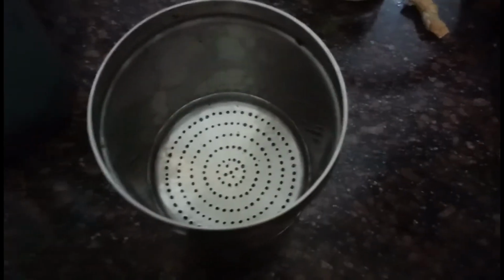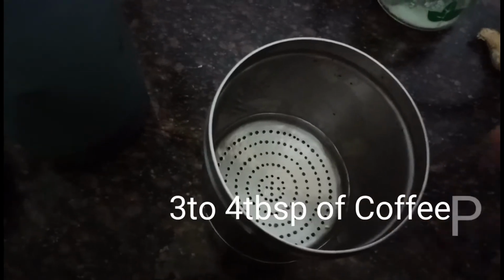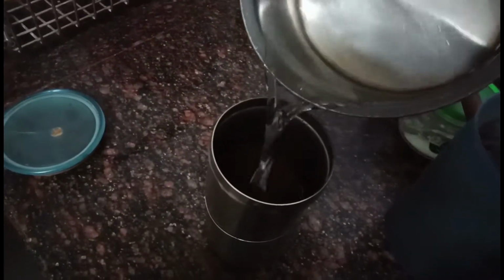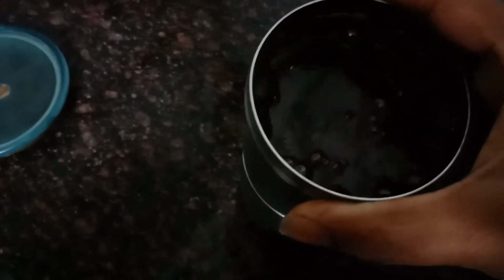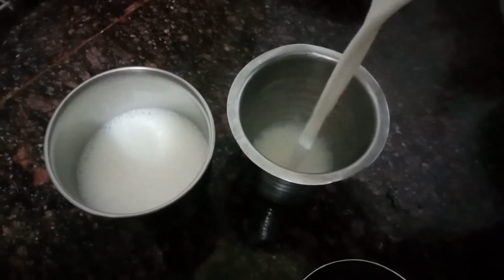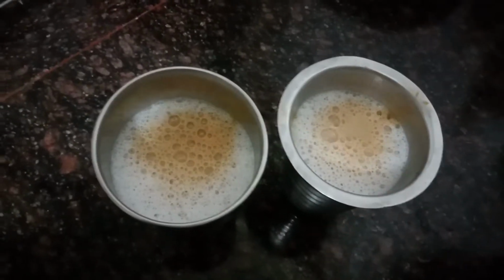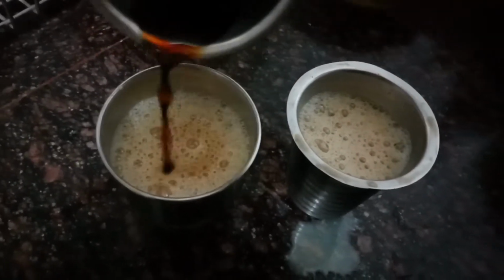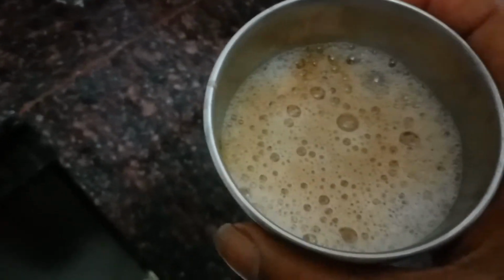South Indian filter coffee for cold weather in Delhi.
Hey guys today I am going to share the recipe of South Indian coffee which you guys can make it at home very easily and please share this recipe with your friends and families and please subscribe to my channel and thanks for watching.